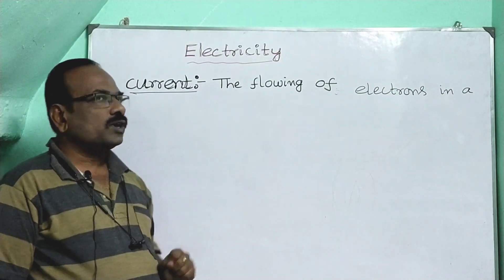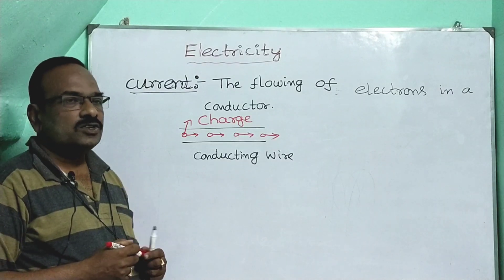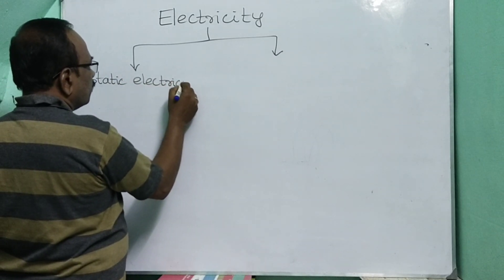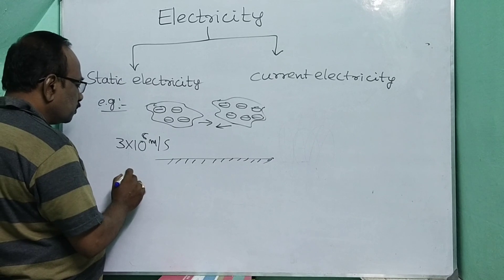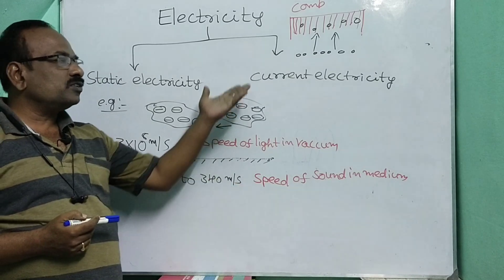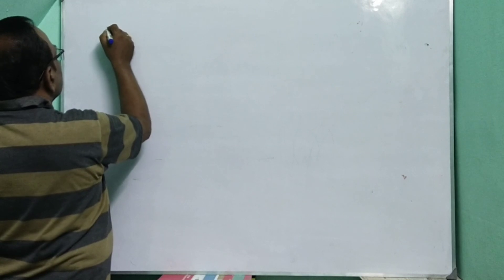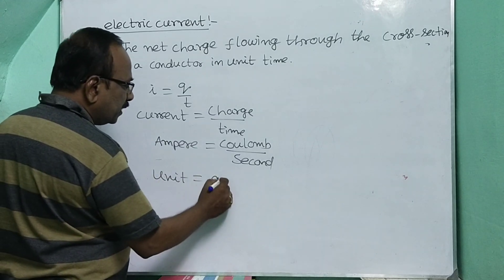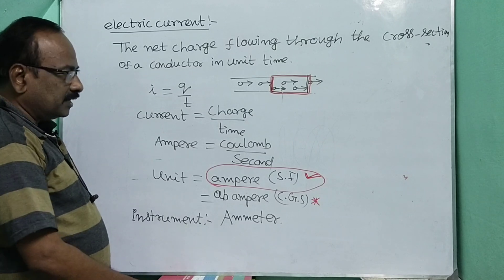Electric current for current electricity aur electricity by senior IIT and neet faculty for A.p&T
Electricity lesson for 10th class AP and TS students and also and also suitable for 6th 7th8 th9th techno and Olympiad students.